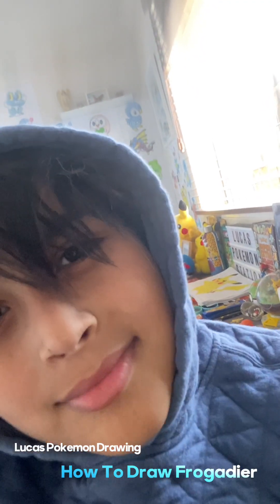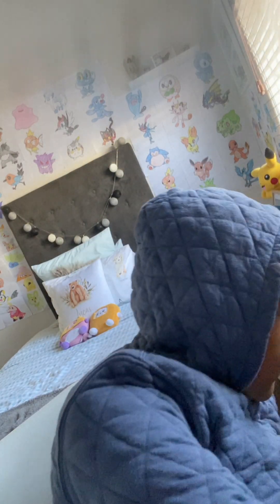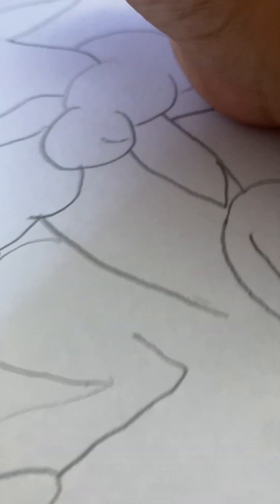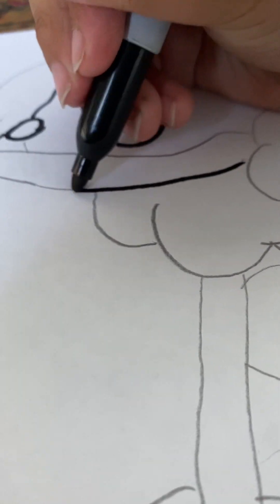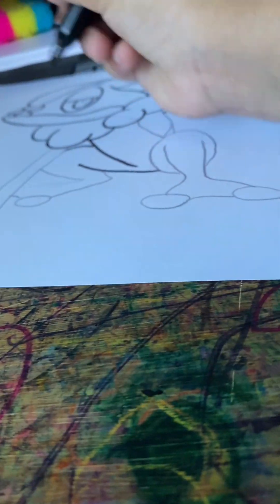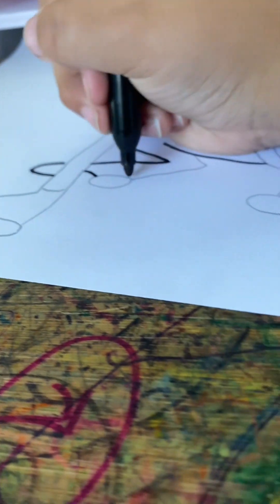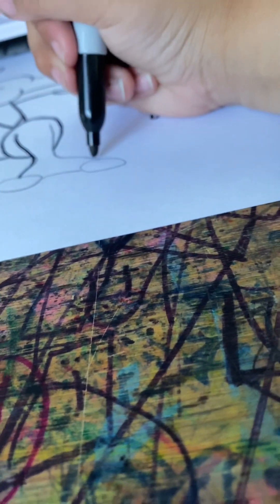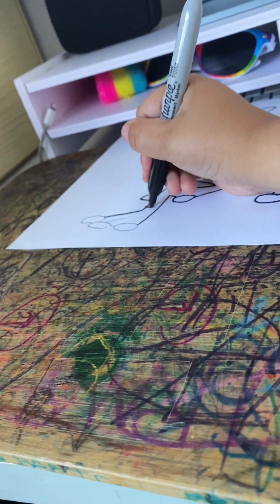How To Draw Frogadier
This Is My Thirty-Fifth Pokemon YouTube Video, And Today I Am Going To Teach Everyone How To Draw Frogadier.